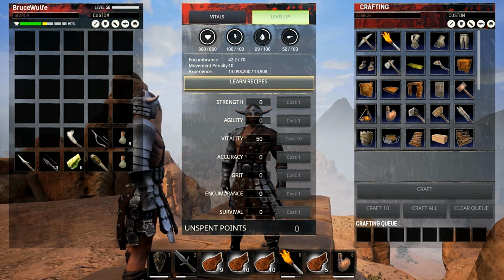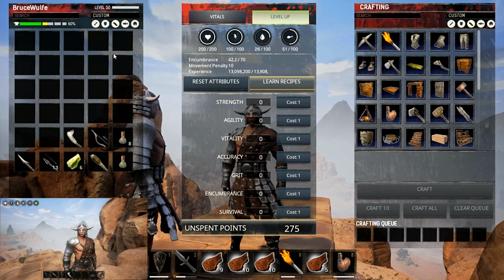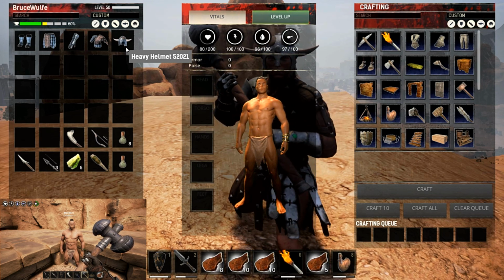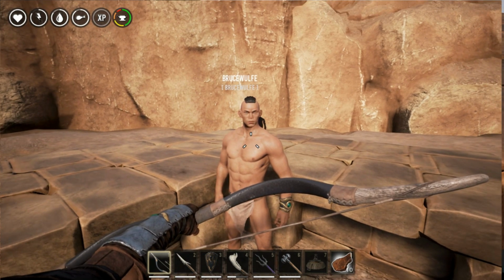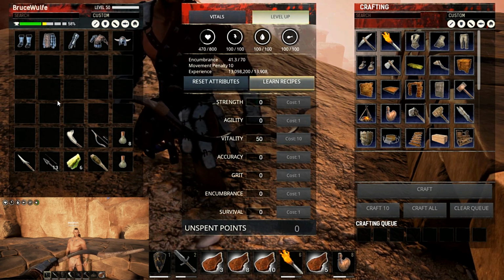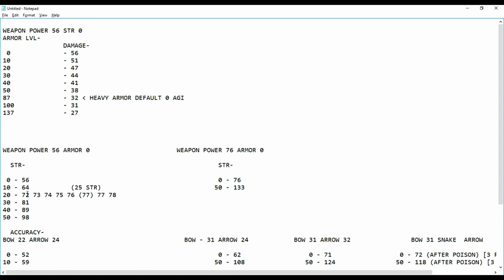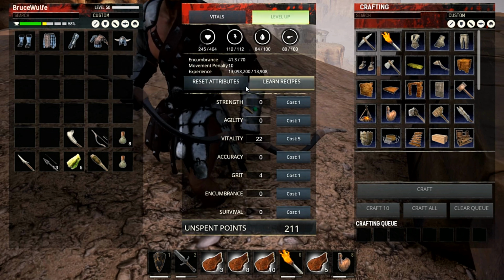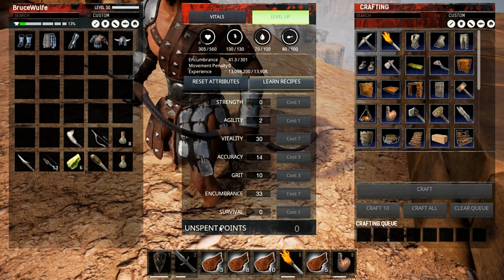CONAN EXILES EP 13: STAT CHANGE! WHAT STATS ARE BEST! DAMAGE EXPLOIT!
AN OPEN-WORLD SURVIVAL GAME
         IN THE BRUTAL LANDS OF CONAN THE BARBARIAN

Explore shadow-haunted ruins of ancient civilizations and discover great treasures and knowledge. Learn about the people who inhabited this world before and what led to their demise through inscriptions, books, and the environment itself.

CALL UPON THE POWER OF THE GODS
Drag the beaten bodies of your enemies back to your settlement, cut out their heart, and sacrifice it upon the altars of your god to earn their blessing. Summon impossibly huge avatars of the gods and see them crush the homes and will of your enemies.

DEFEND YOUR LAND WITH AN ARMY OF SLAVES
Enslave the criminals of the exiled lands and force them to join your cause and defend your territory. Put them through the grueling Wheel of Pain to break their will, then turn them into archers, crafters, entertainers, and more.

DOMINATE YOUR ENEMIES
March forth to war against your enemies, use explosives and see their fortifications crumble to dust, then unleash your savage fury with brutal attacks that will see heads rolling and limbs flying.

PLAY TOGETHER OR ALONE.
Play alone locally, or fight for survival and dominance in persistent multiplayer on public servers. Host your own server and invite others to join you in a world where you have full control of the rules and settings.